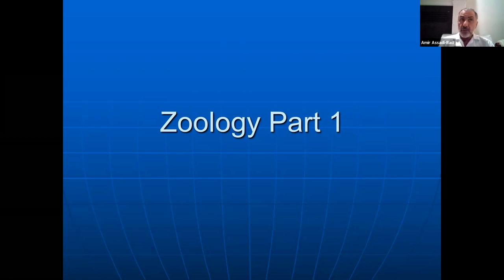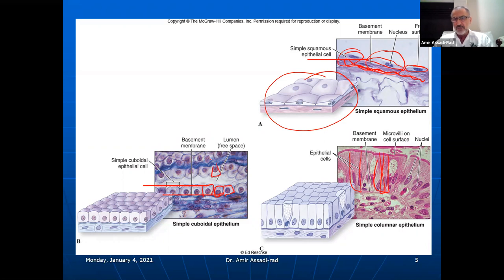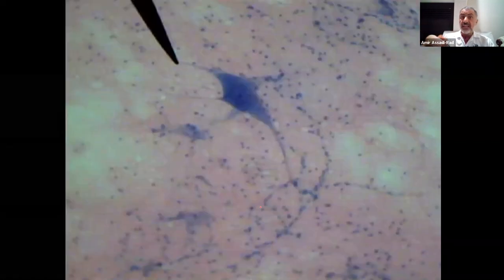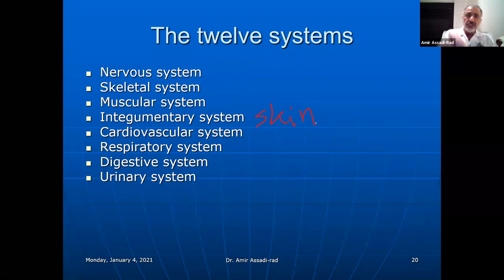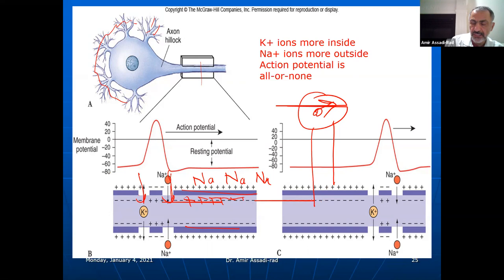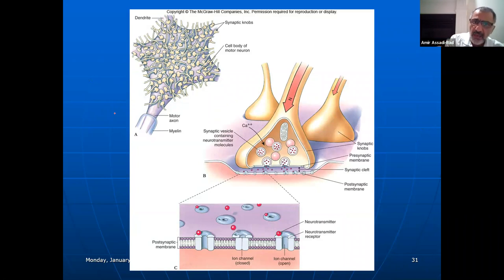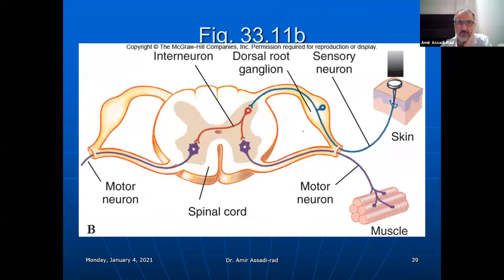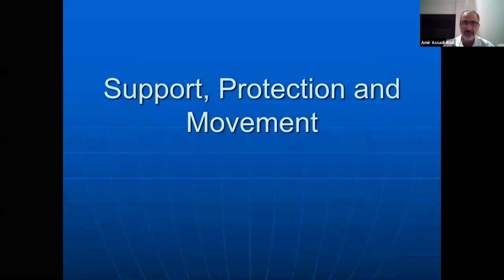Amir Bio 2 Tissue & Nerves